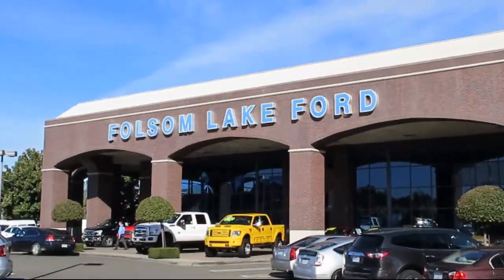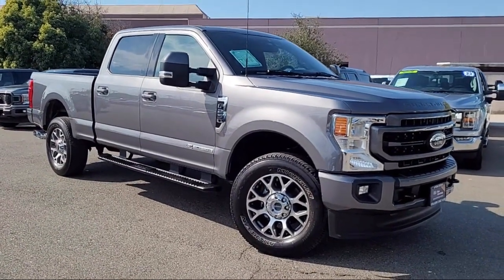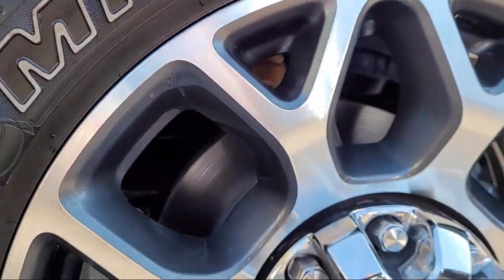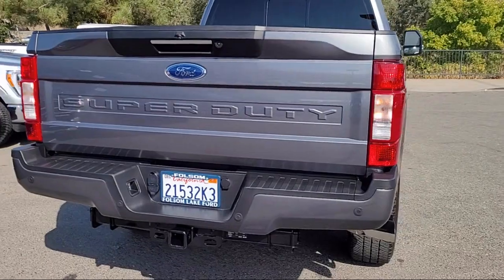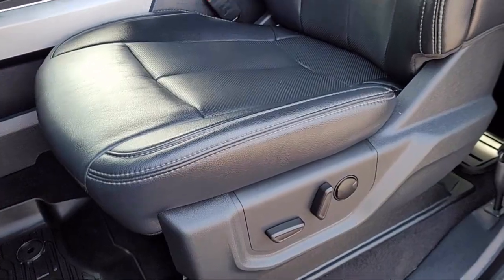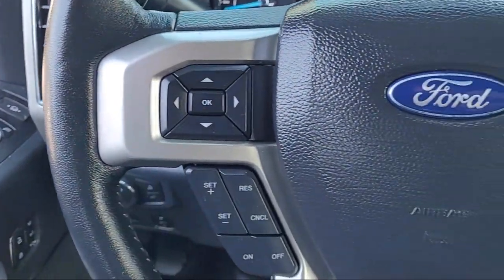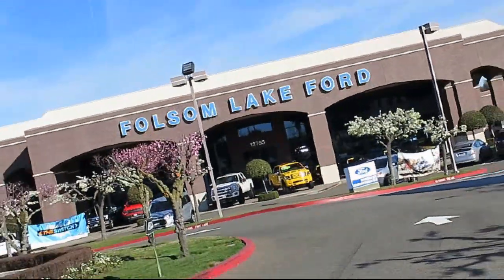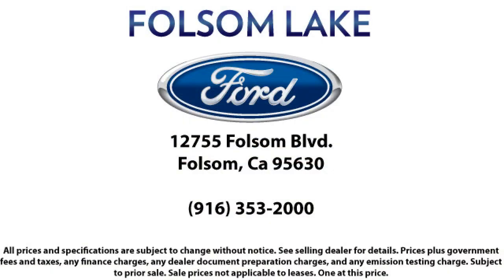2022 Ford F-250SD Lariat Crew Cab Folsom Sacramento Roseville Elk Grove El Dorado Hills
2022 Ford F-250SD Lariat Crew Cab Stock Number: P48081 Vin:1FT8W2BT4NED21974.
12755 Folsom Blvd.